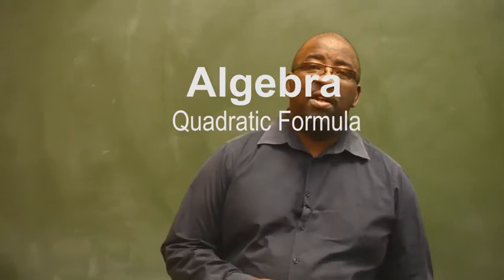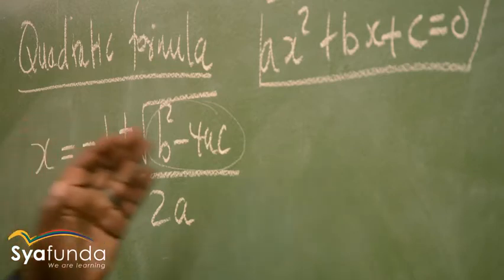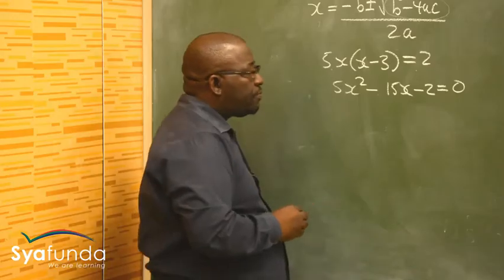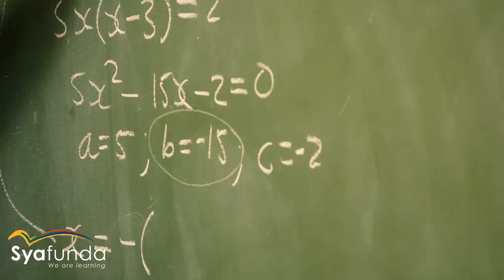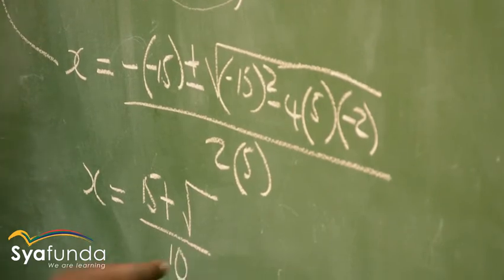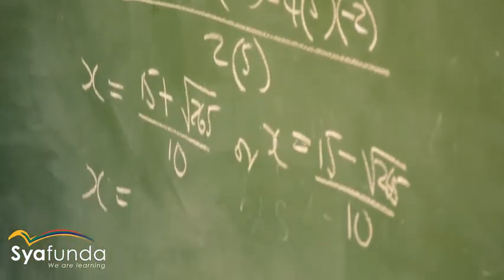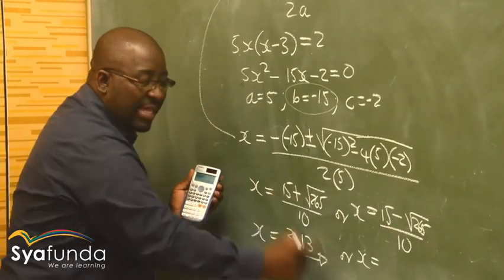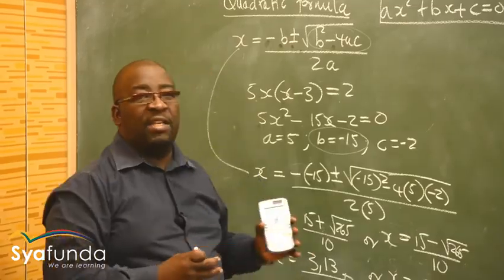Mathematics Grade 12 | Algebra - Quadratic Formula